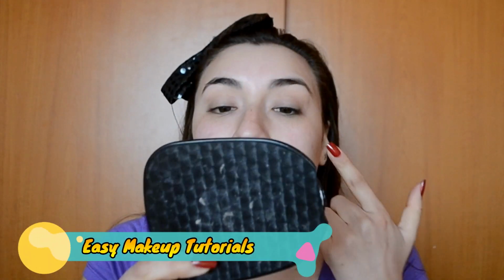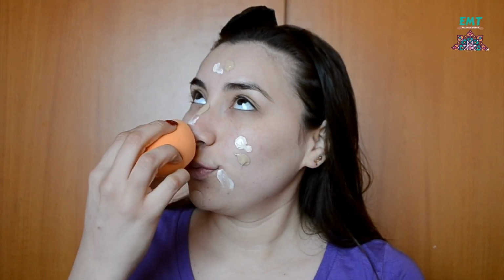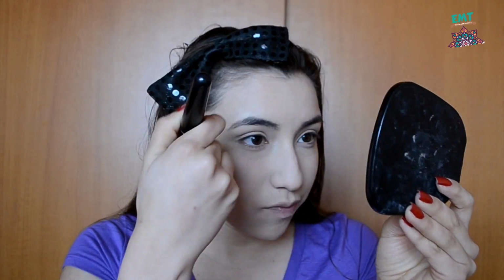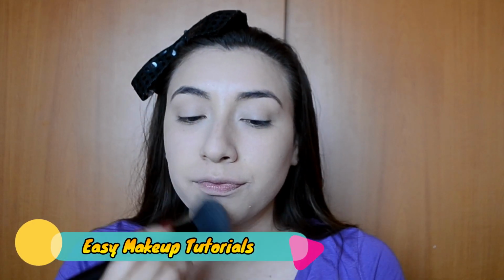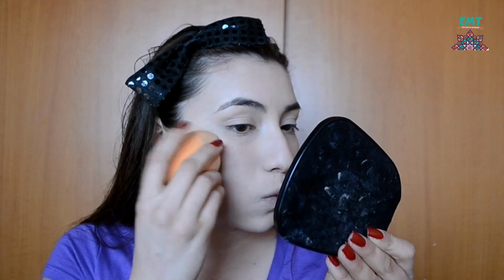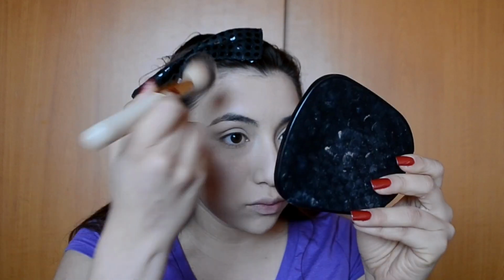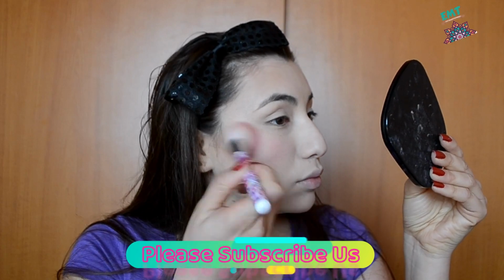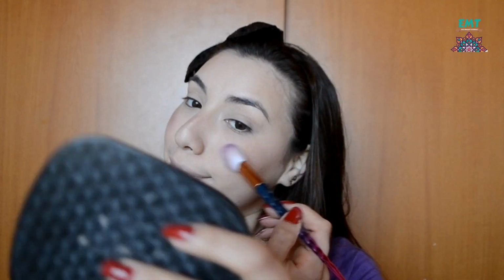Contouring For Cheek-Bone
If You Want To Get Contouring Your Cheekbones
In 5 Easy Steps Then Please Continue Watching This Video...

Getting an ultimate cheekbone is desired by almost all the women. And this is not difficult indeed to get so. Here are few tips for them to get easily the cheekbones by contouring.

Required:

Contour kit
Cheekbone brush
Blush
Highlighter
Brush

Step 1

Take the contour kit and select a light shade. Draw a line from your ear to mouth. Make sure the line is no thicker than your finger.

Step 2

Do the same for the other side of your cheek. The brush will blend the contour so you do not need to blend it separately.

Step 3

Now you have a nice line on your cheekbone. Take some blush on the soft brush and apply it on the top of contour.

🎯 You can get all the steps in our app. Please download our free mobile apps